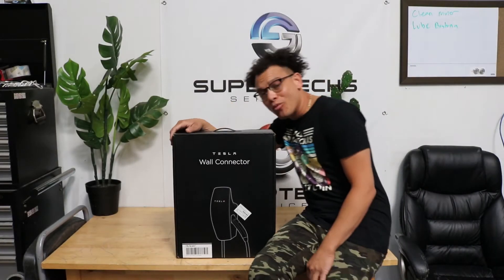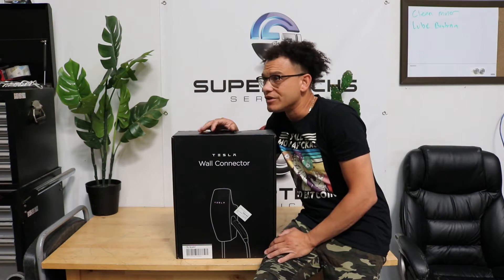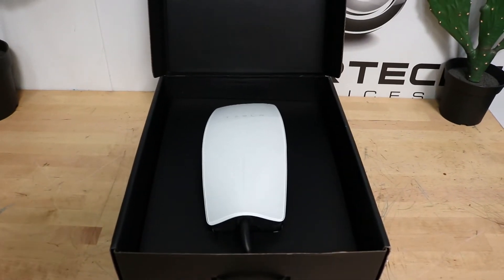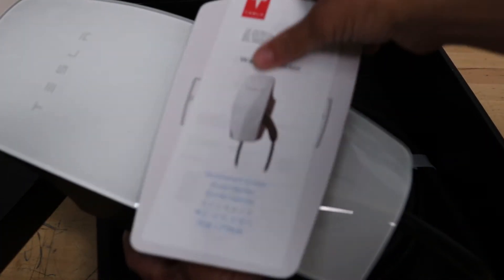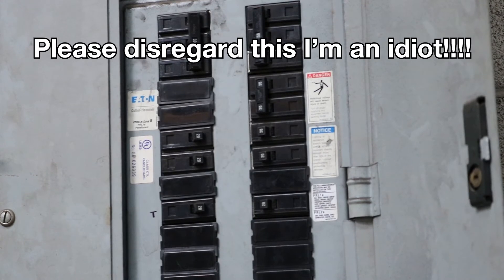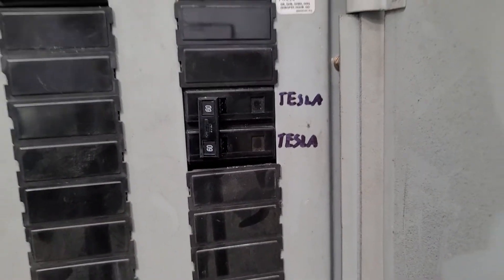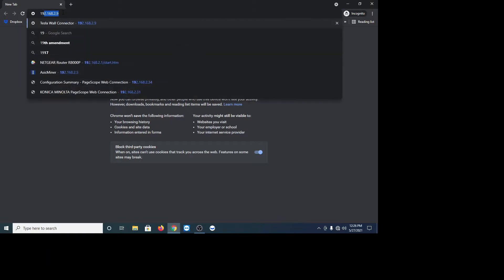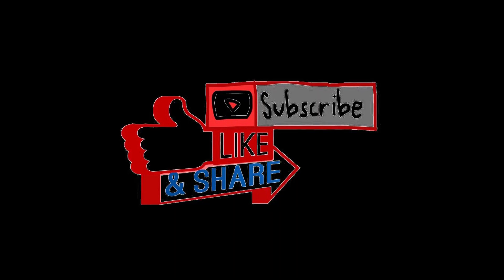tesla Installing Tesla wall charger at my shop!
Welcome to Bazzar Repairs. A channel dedicated to the testing, review, and repair of various devices and electronics. In this video, I'll unbox my tesla gen 3 wall charger and have an electrician set it up.

Thanks to TheElectricConnection.com for the install.

Bitcoin:3Lm9vxiYXUMsaxPqonngGWHYzDUf33XYmU
Ada:addr1qxxxmx8u448vd96ktw2aknfjehuq6cqflln4c8ckqkk5s7t84yndmyn2f35mthkrcupn2mmsgyzpxydx5a4petpxfrgqaxvuhf
Ethereum:0x72AB6547Ee820299D843F38147D017CA817b4a6f
LiteCoin:ltc1q3u7jlzv2cljl690zkz2thpedn0y3jr33qllfw2

Discord. BazzarRepairs Server
Telegram. @BazzarRepairs